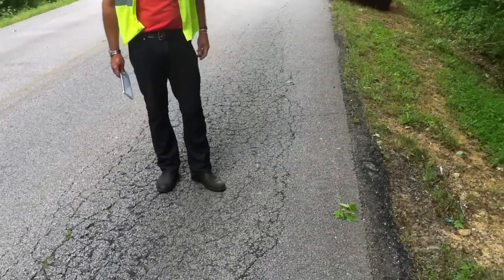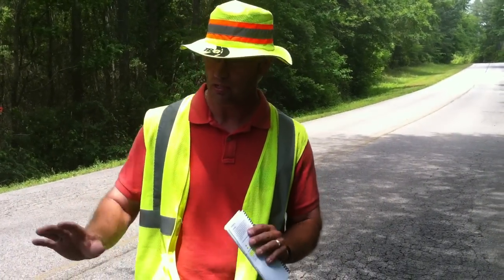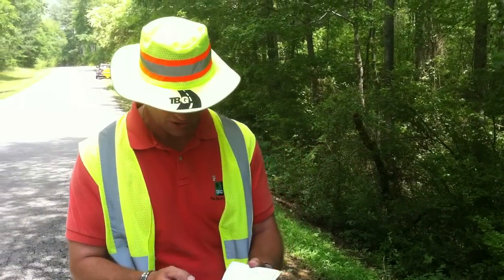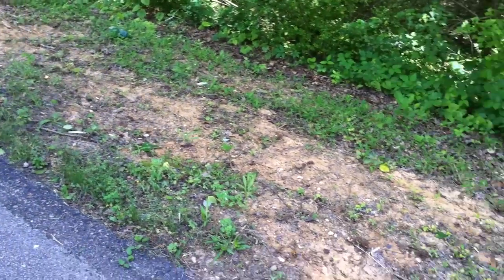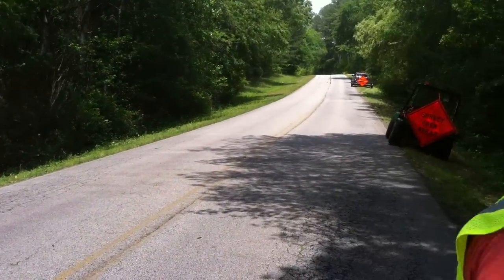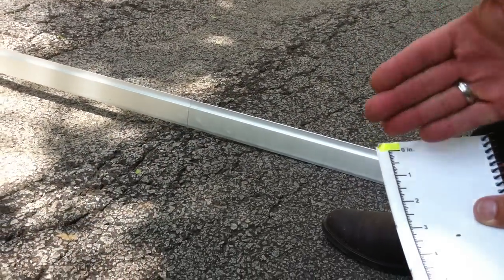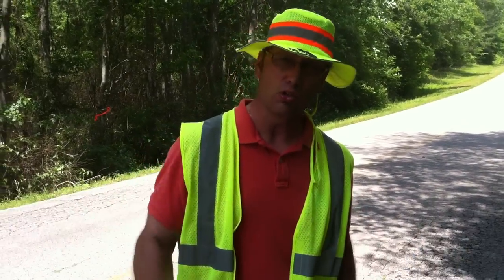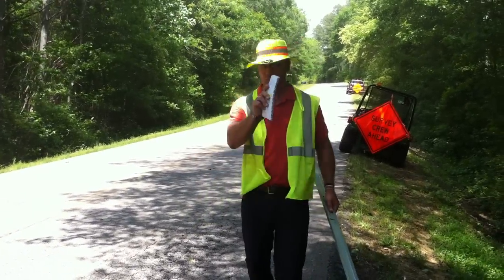Pavement Condition Index | MicroPAVER |Pavement Condition Rating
One of my pet peeves, rutting that goes without repair, while agencies pave dirt roads instead.

The Barnhardt Group, MicroPAVER/StreetSaver asphalt pavement management, in place roadway recycling, pavement preservation and distress evaluation experts bring you another educational video. These videos are intendend for outreach use for agency personnel and our growing roster of university students. for additional resources. Thanks for joining the StreetSaver Pavement Management LinkedIn Group! For details on our university certificate programs please email.